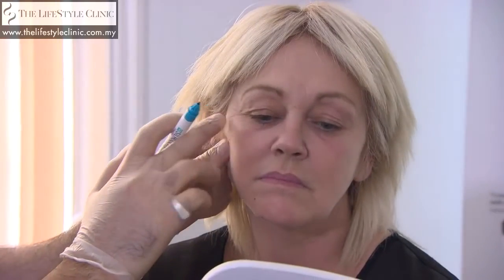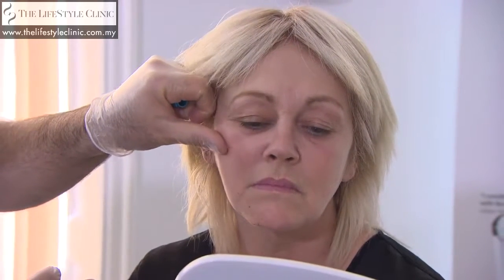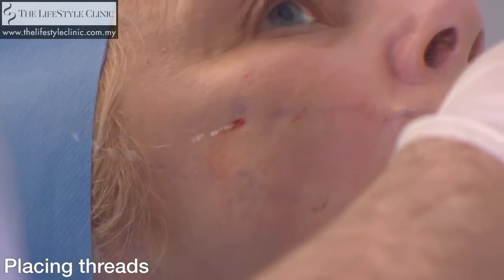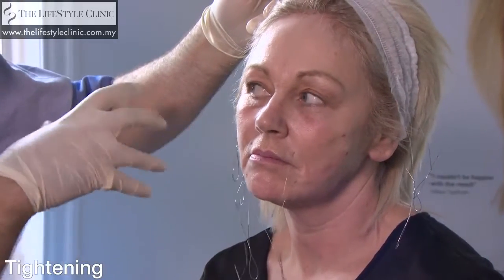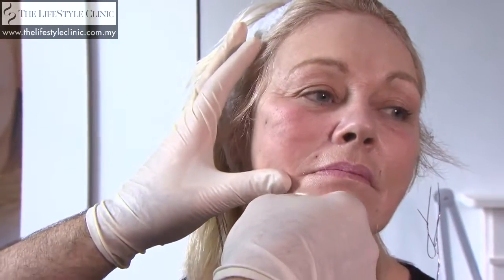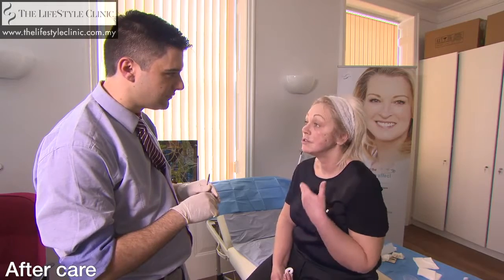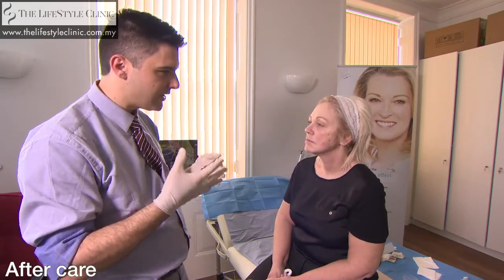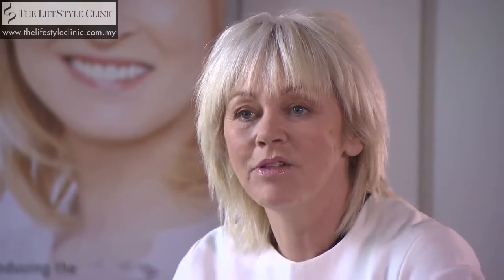Silhouette Soft - Patient Testimonial - Kays